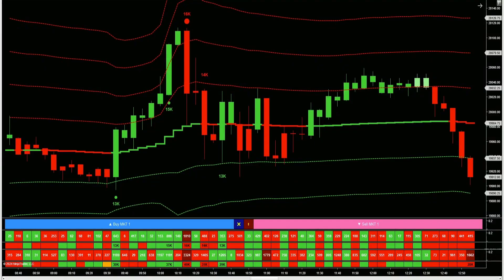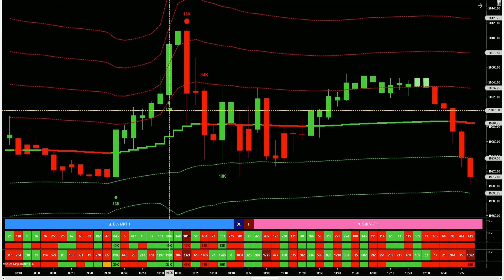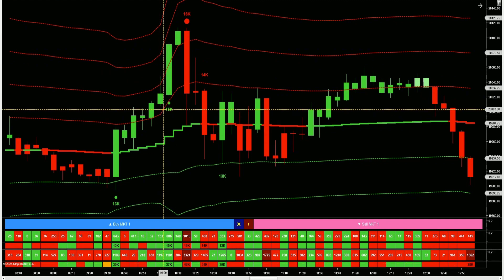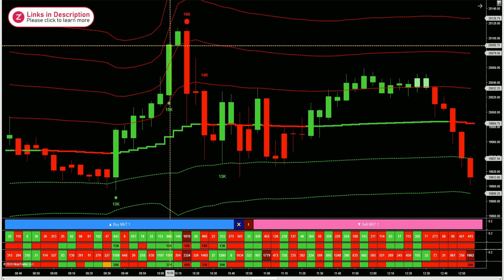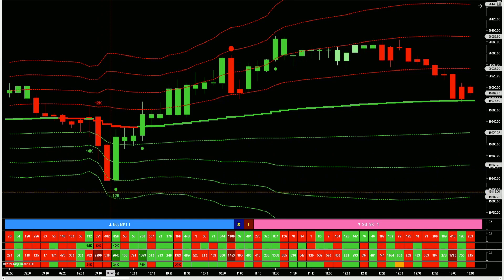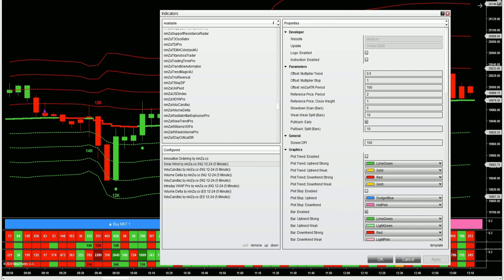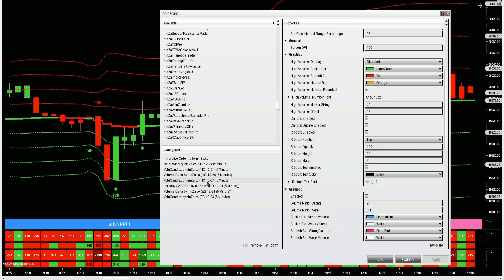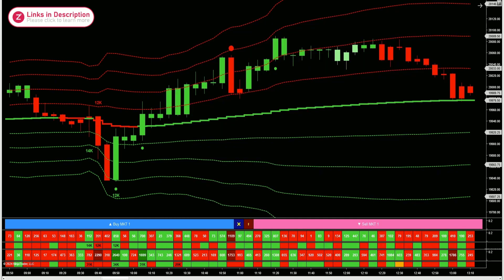[NinjaTrader 8] How to set up a 5-minute chart for NQ trading like a pro!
Please note that Solar Wind has been renamed Solar Wave for copyright reasons!